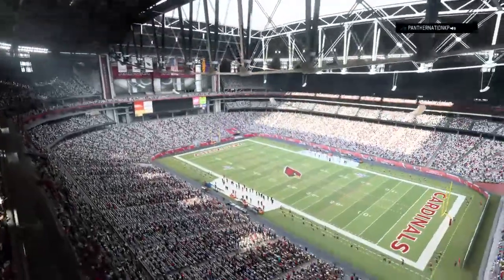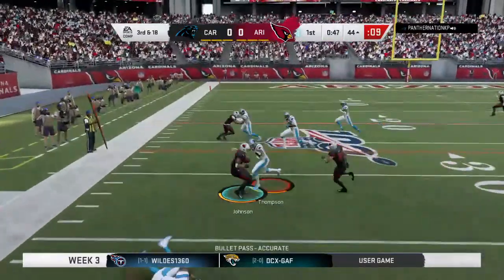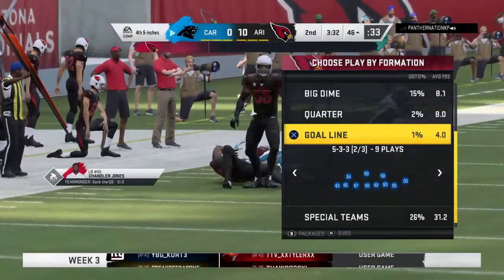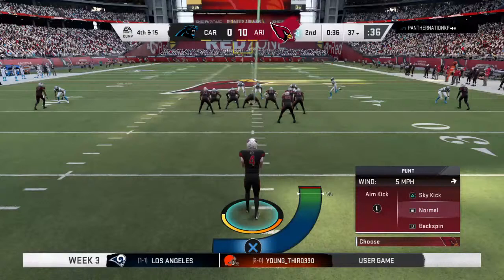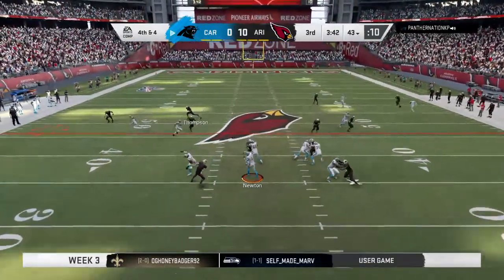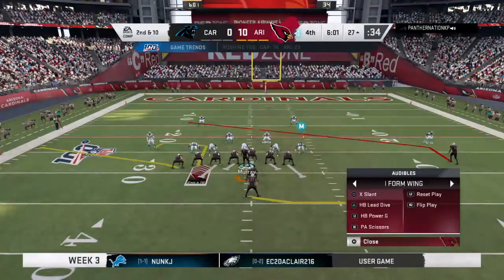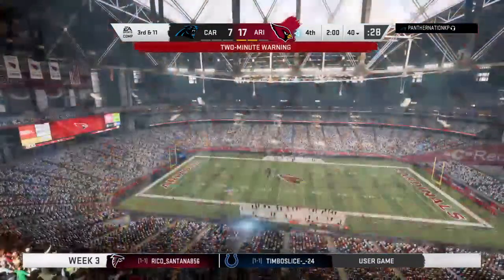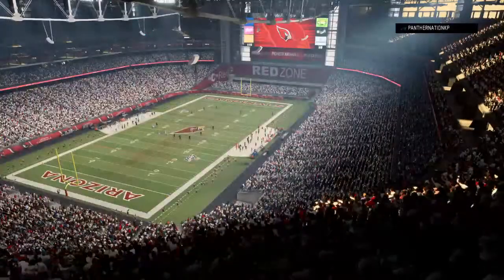romeyrome1991's Live PS4 Broadcast